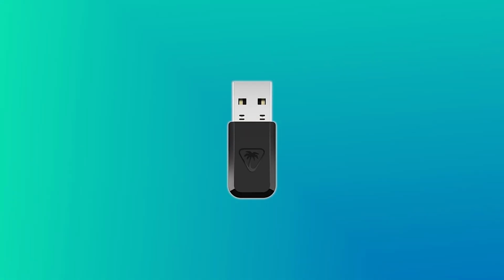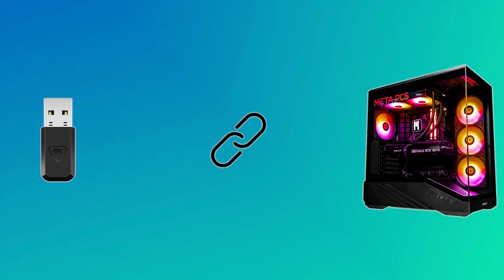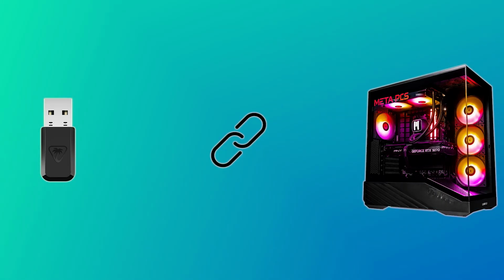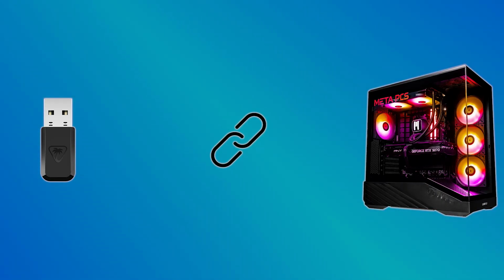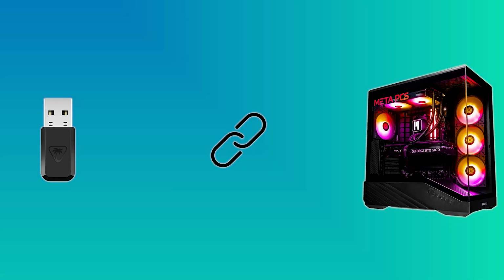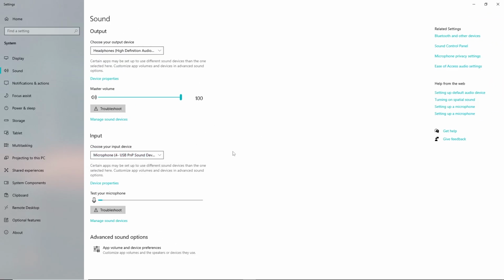How To Connect Turtle Beach Stealth 500 To PC - Step By Step (2026)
Need to connect your Turtle Beach Stealth 500 headset to your PC? In this easy-to-follow guide, we'll show you how to pair your headset for an immersive audio experience on your computer. Whether you're gaming, streaming, or video chatting, this tutorial will help you set it up in no time.